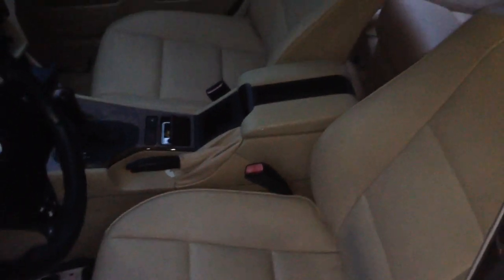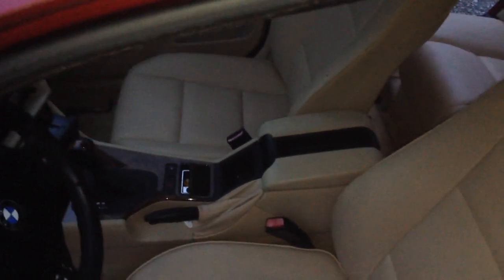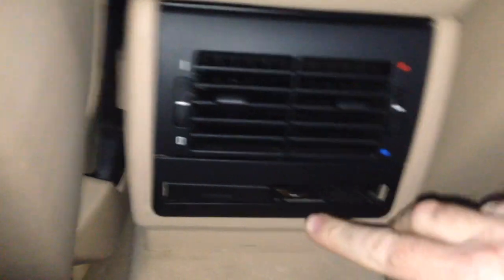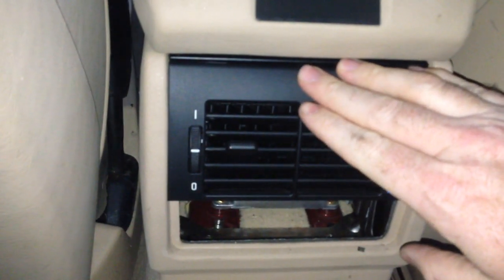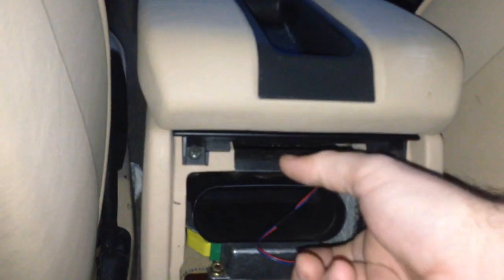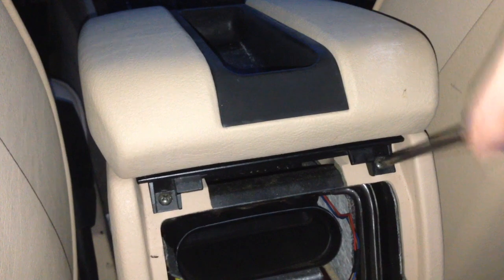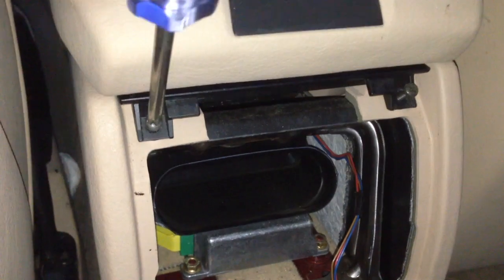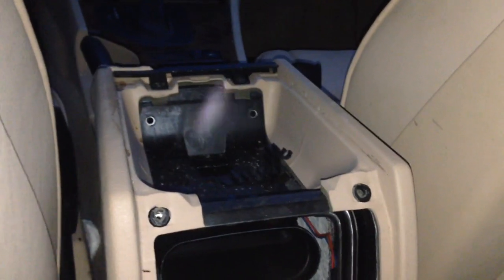BMW E38 E39 Center Console Arm Rest Removal 520i 525i 528i 530i 540i 740i 750il